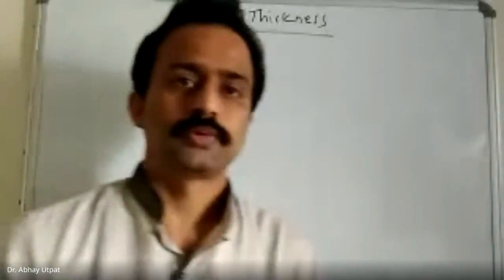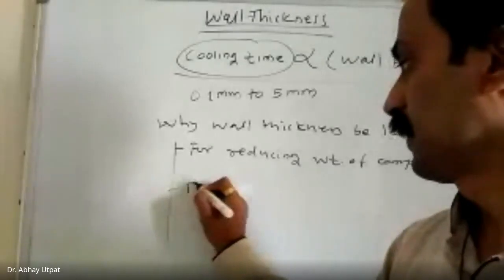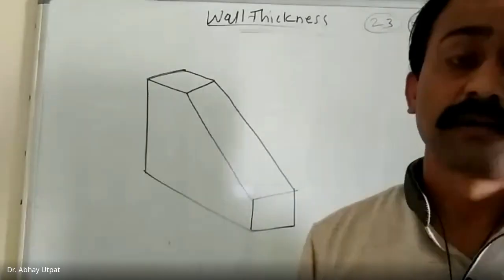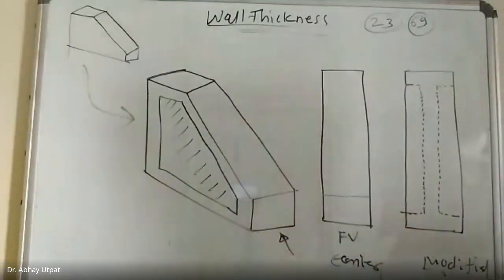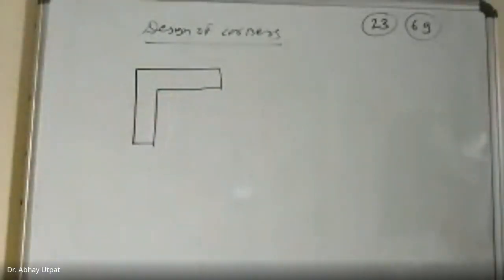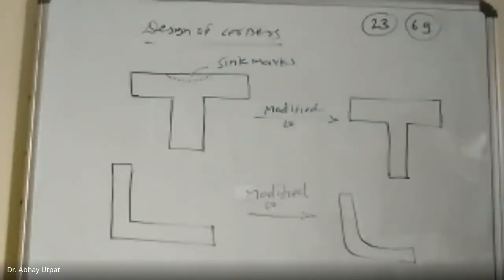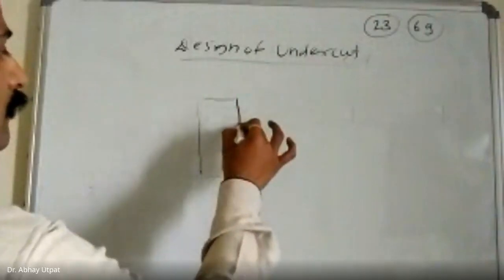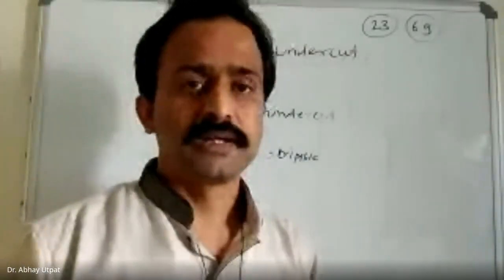PE Lect 20